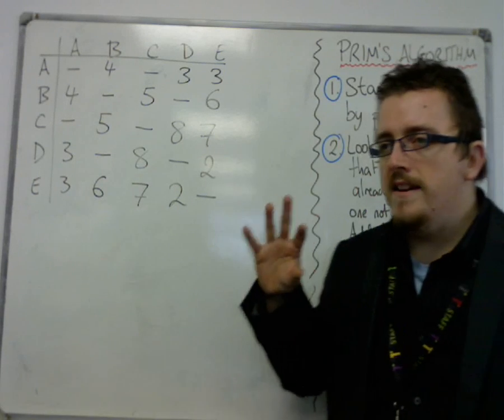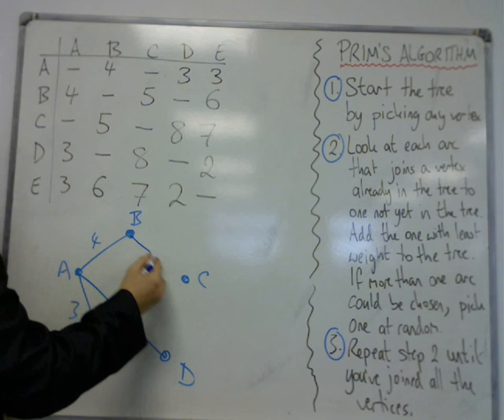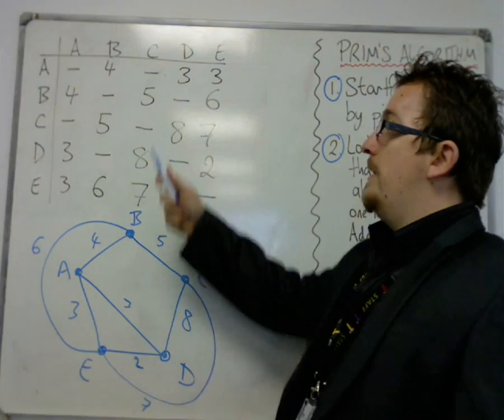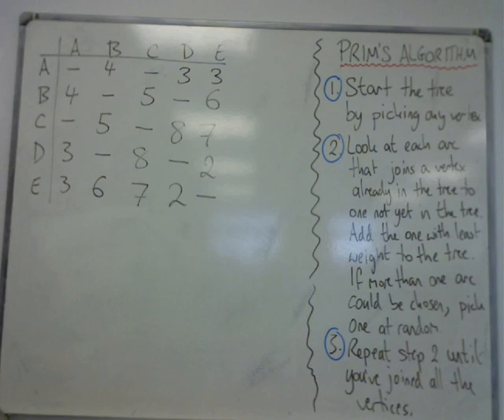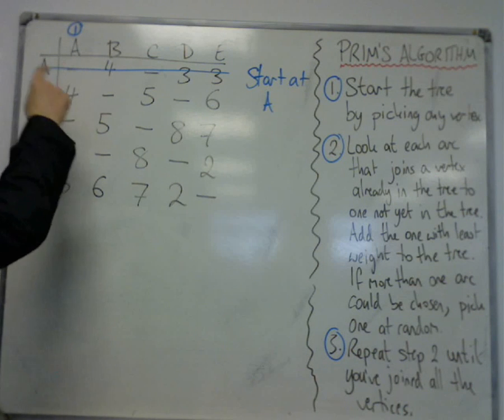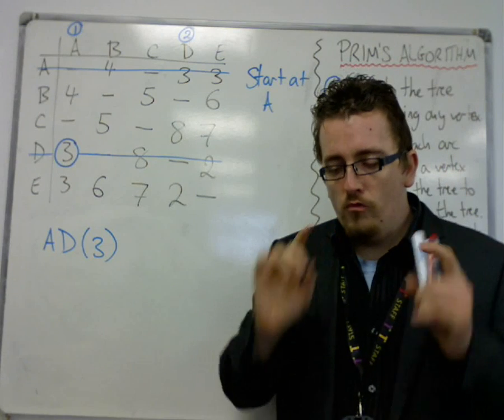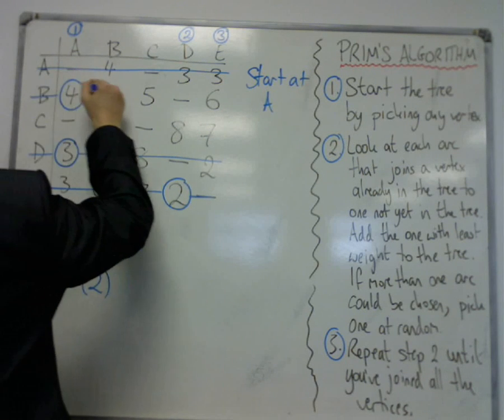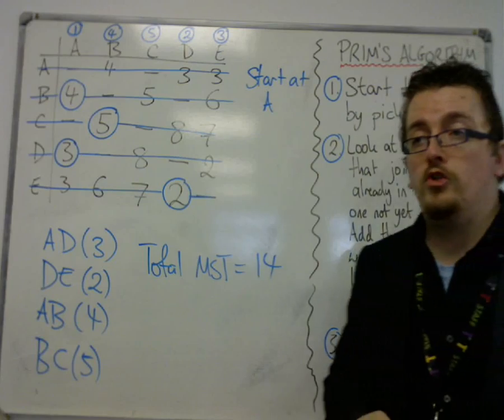AQA Decision 1 4.03a Prim's Algorithm from a Matrix